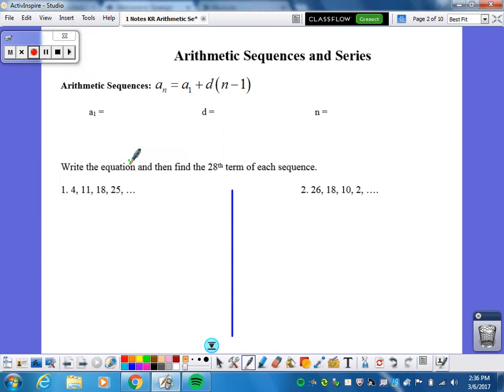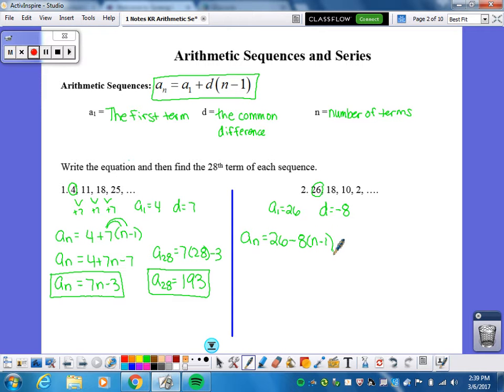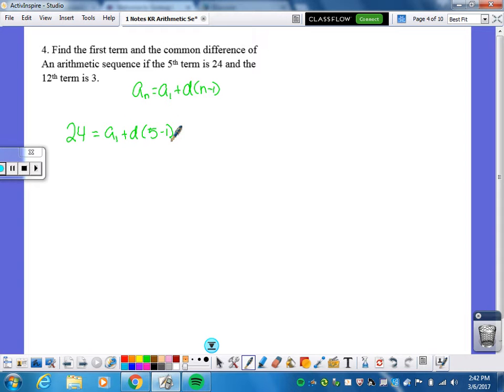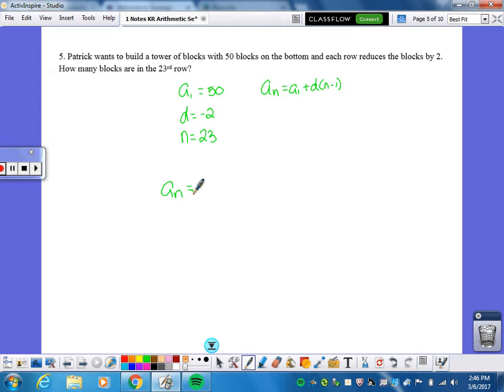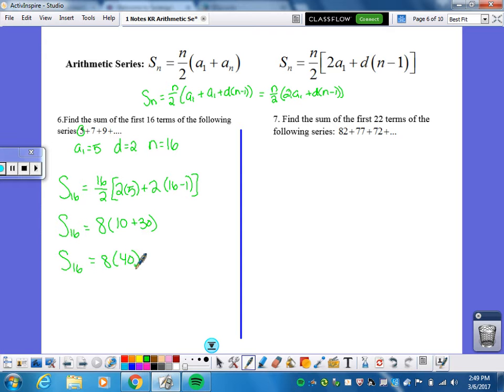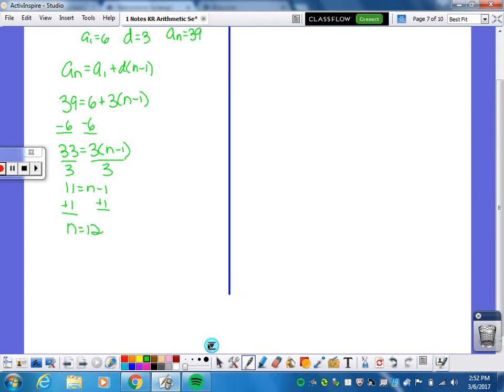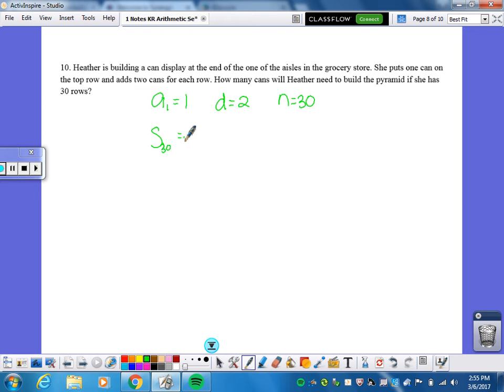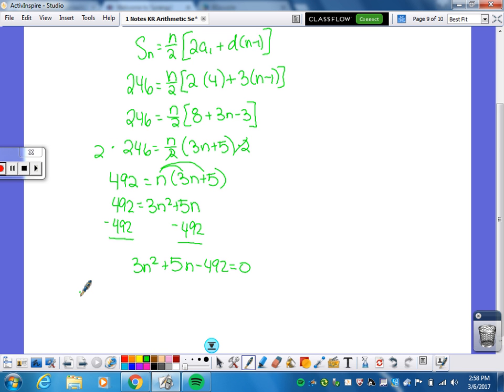Arithmetic Sequences and Series